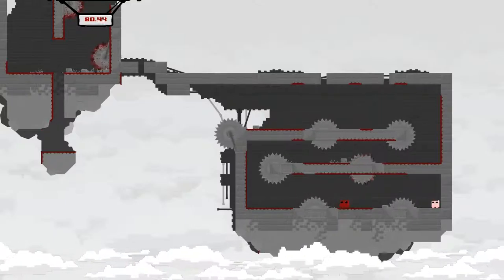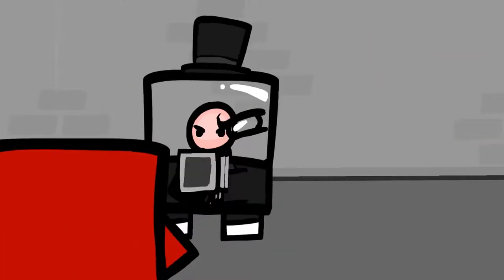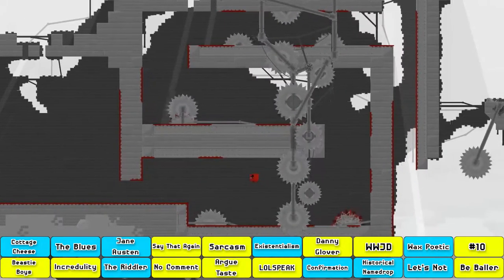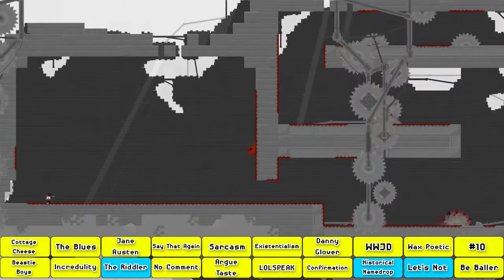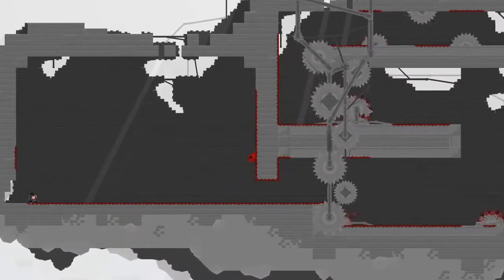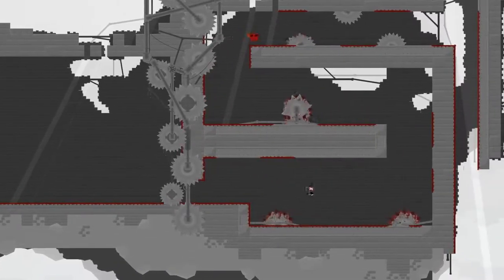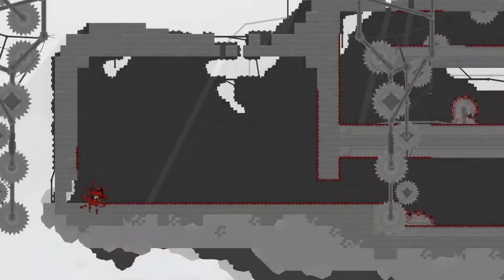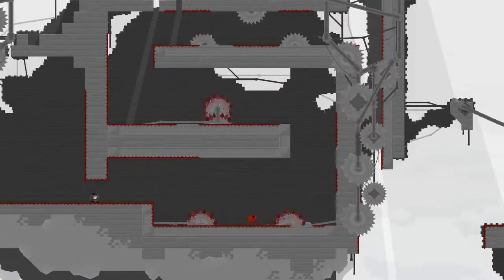IRL Super Meat Boy Ep48 Dialogue Options